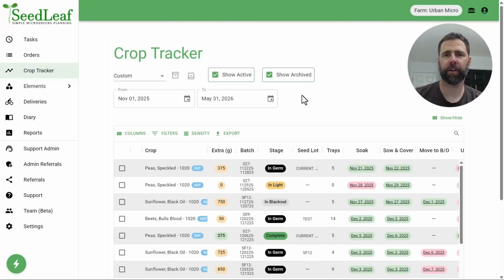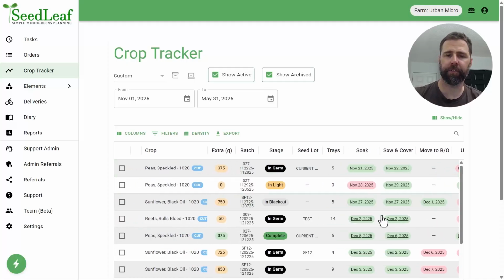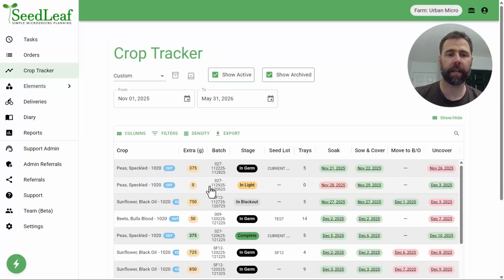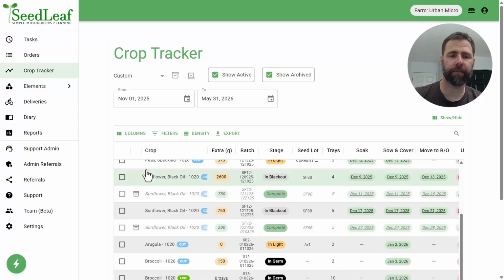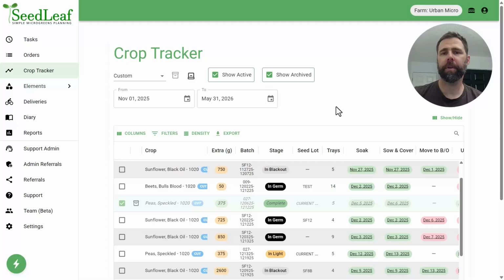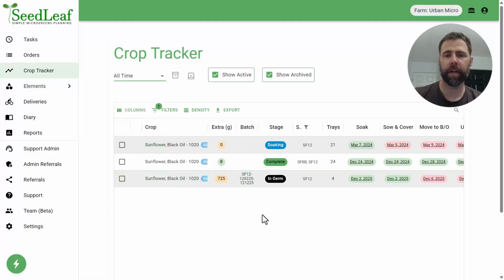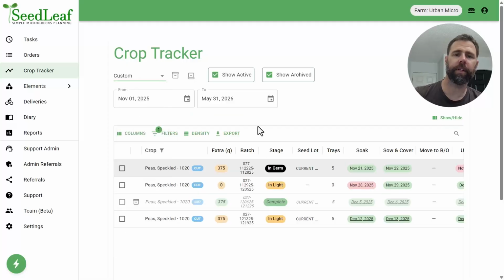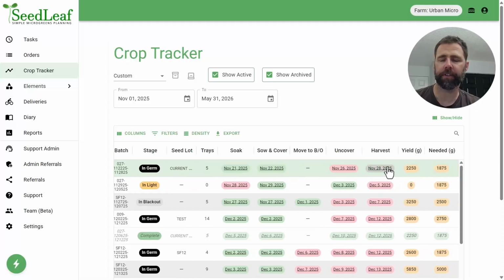Crop Tracker Tutorial